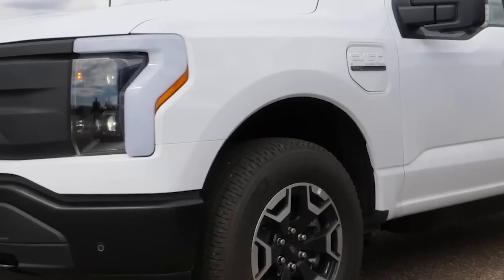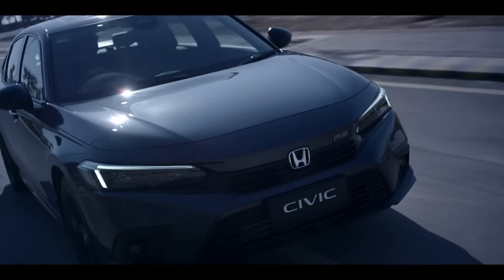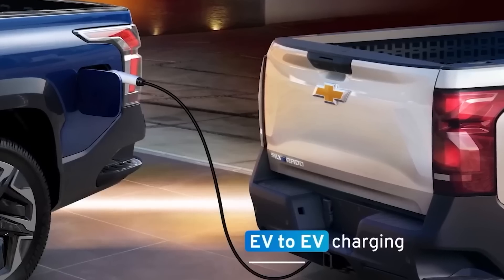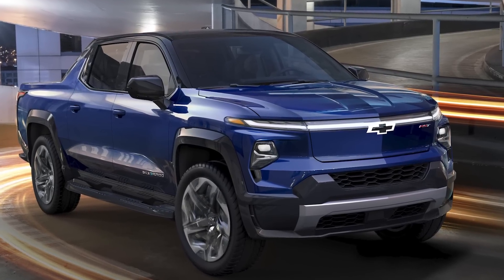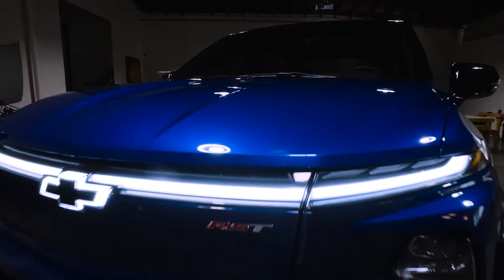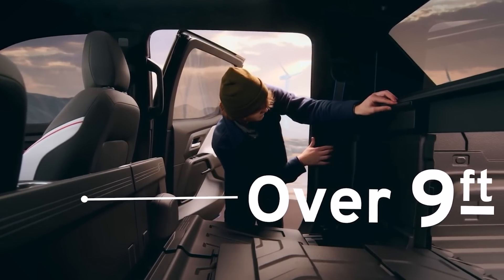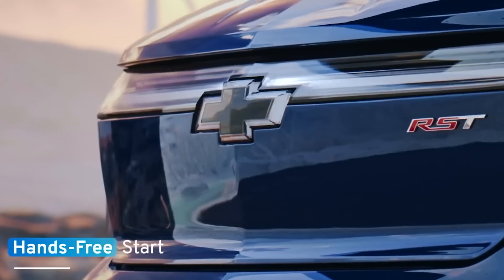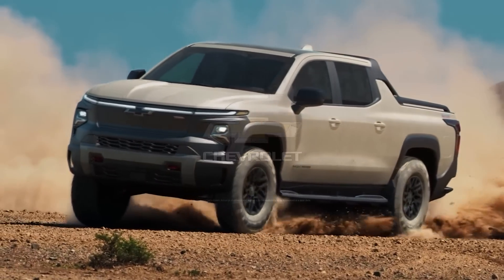What's up with the NEW 2024 Silverado EV? New Electric Truck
2023 is proving to be an electrifying year for trucks. Ford lightning and Rivian have recently started producing electric offerings. Tesla is poised to begin delivering their Cybertruck, and now Chevy is entering the mix with an all-new 2024 Chevy Silverado EV. But don't let the name fool you; this is a radical departure from what Chevrolet has ever offered. Will this new Silverado deliver on performance, functionality, and comfort?

The new Silverado rides on GM's Ultium platform, allowing for more configurability than any gas powered truck. Unlike its cross-town rival, the F-150 Lightning, Chevy can make better use of its EV technology and capability.